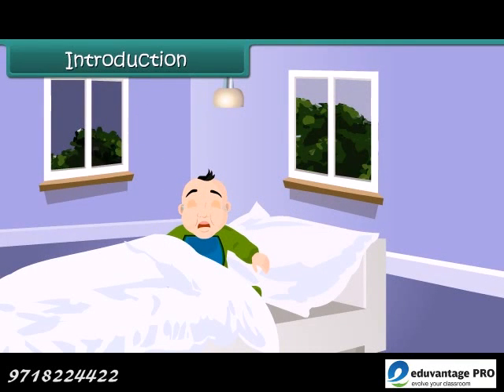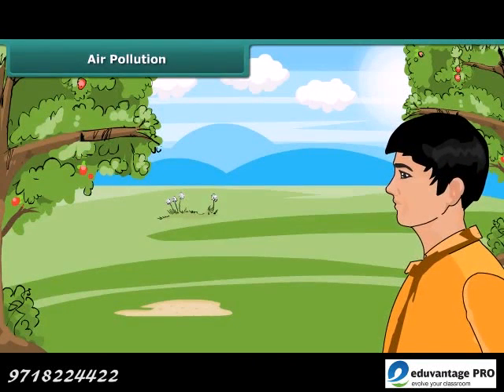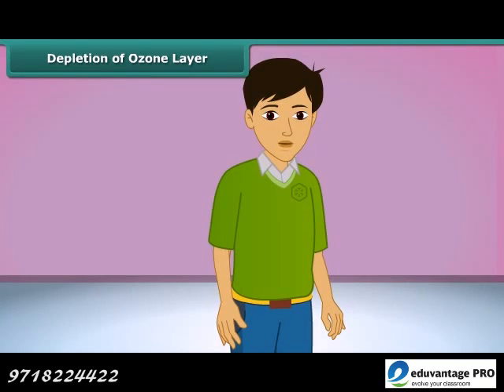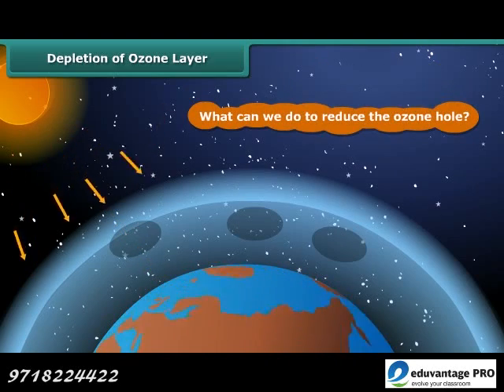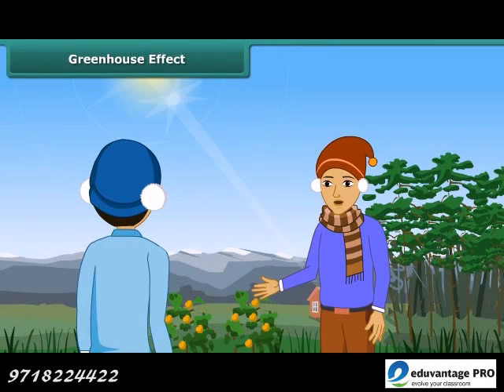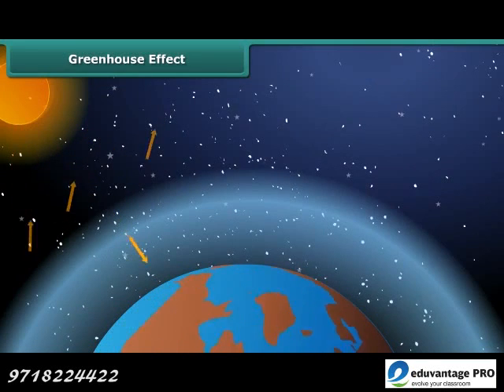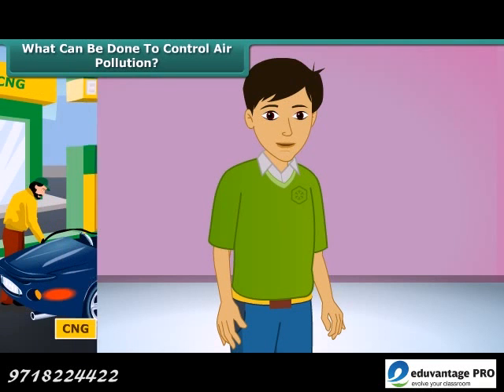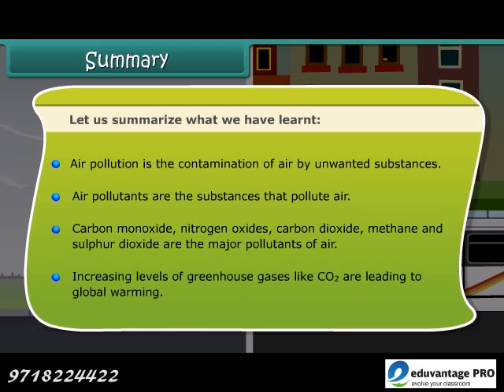Class _ 8 _ Science _ Air Pollution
Air Pollution